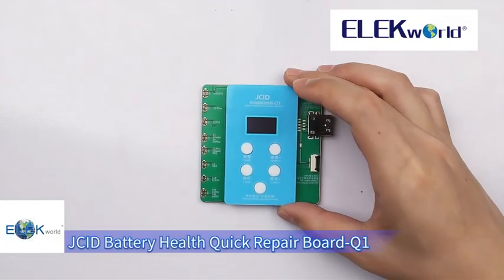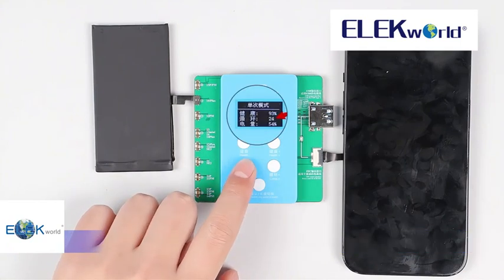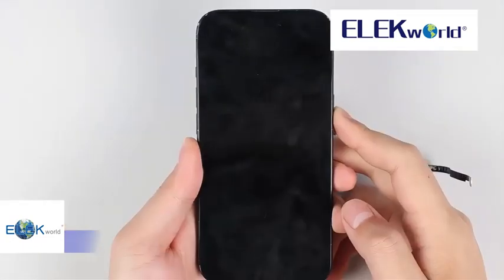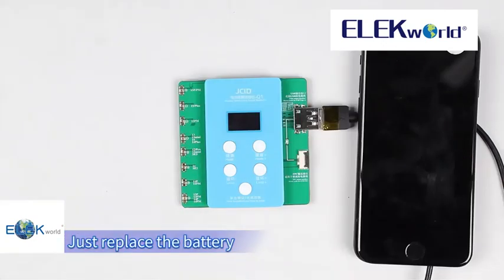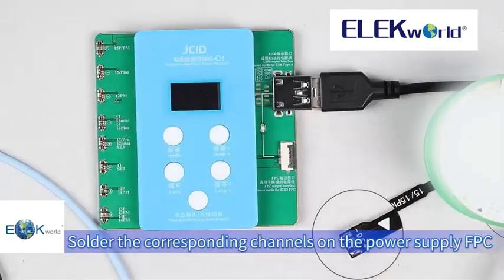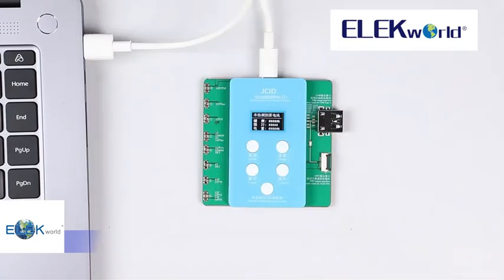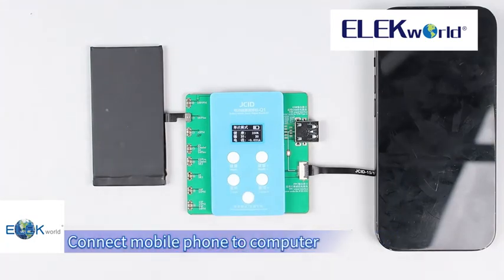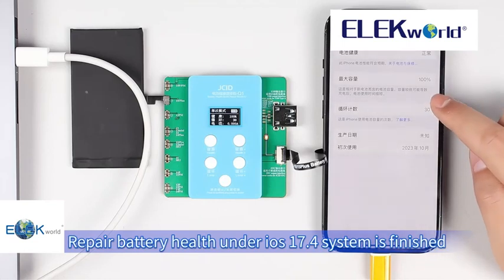JCID- iPhone 11-15PM Battery Health Quick Repair Board-Q1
Tutorial of JCID 11-15PM Battery Health Quick Repair Board-Q1

✅No battery FPC is needed
✅quickly modify the set battery health value and cycle number